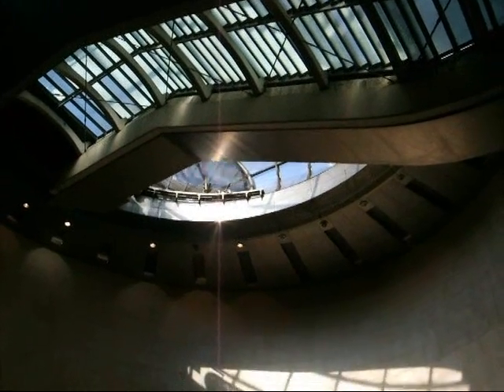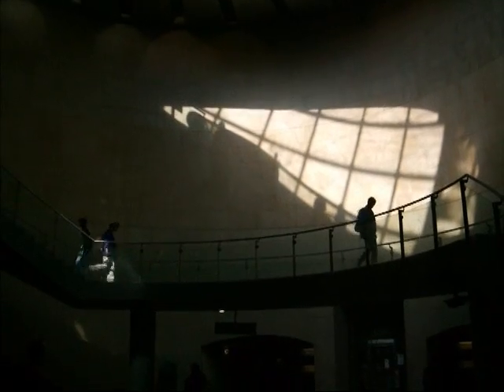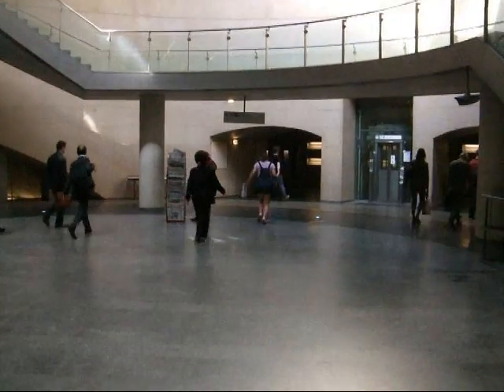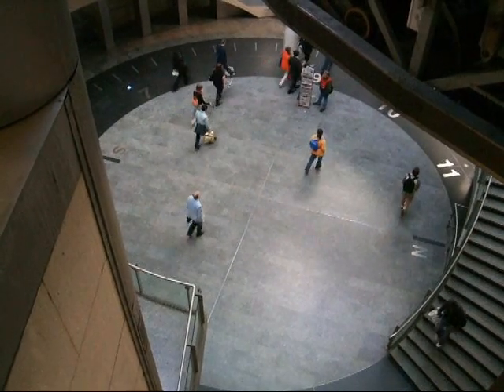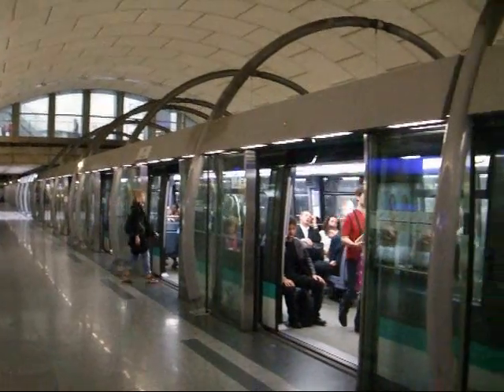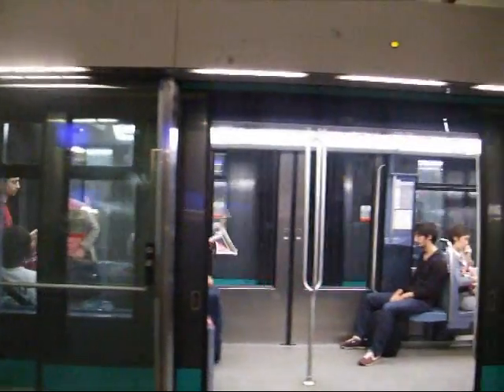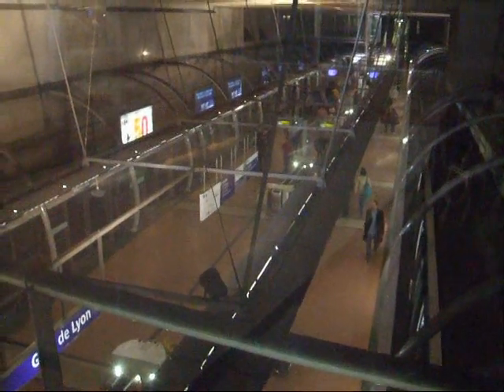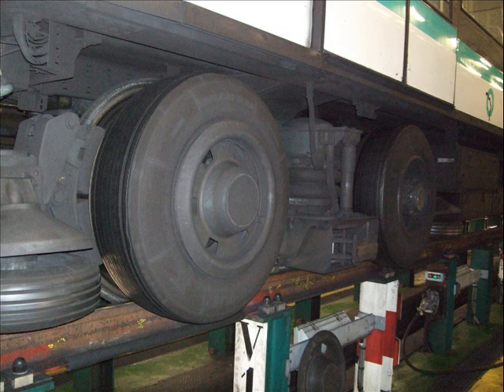Une Anglaise dans le Metro - Day 11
Day 11 - Line 14 & Musiciens du Metro